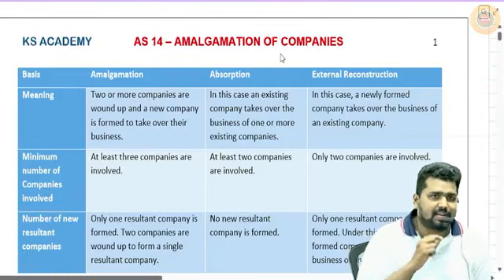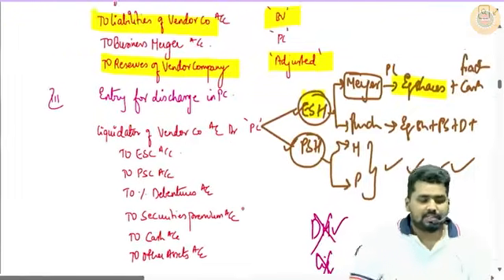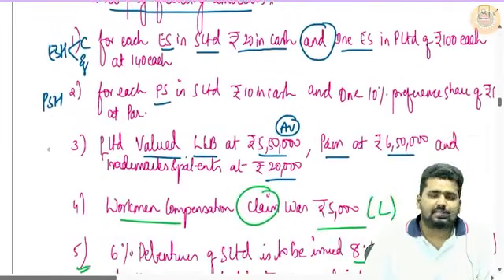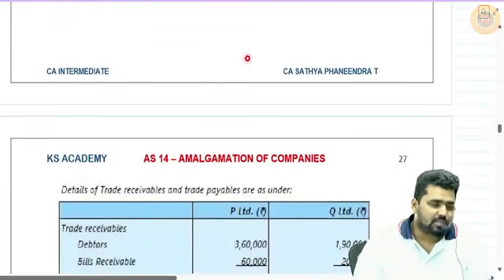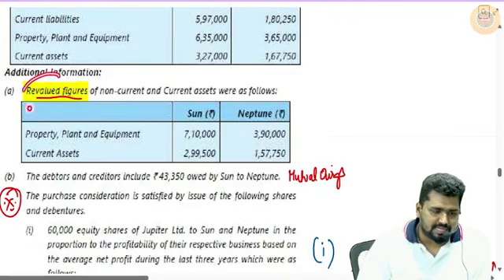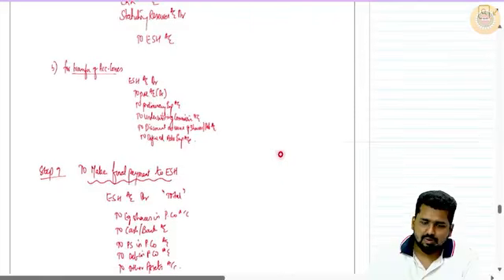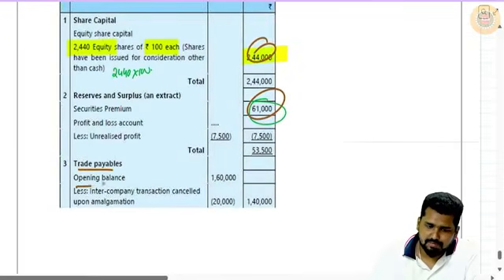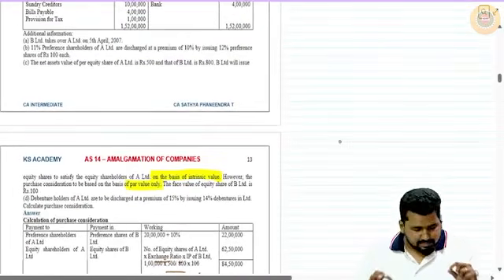CA INTER J'27/M'27 | AS 14 - ACCOUNTING FOR AMALGAMATIONS | IN-DEPTH REVISION BY CA SATHYA SIR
Official Business Days and Hours:
🤝Sunday between 09:00 to 16:00